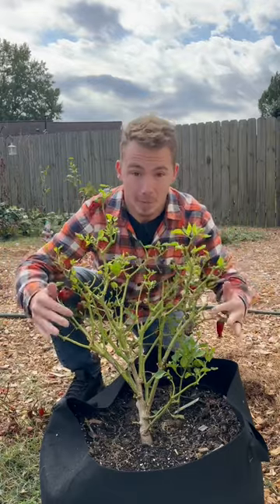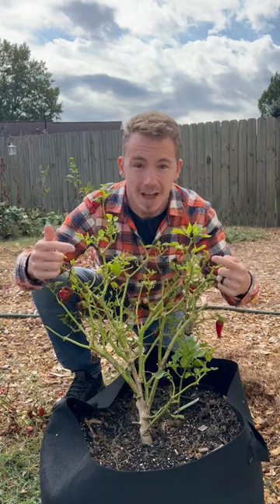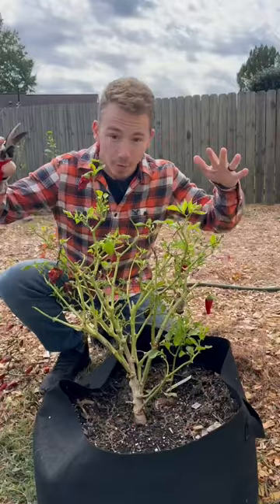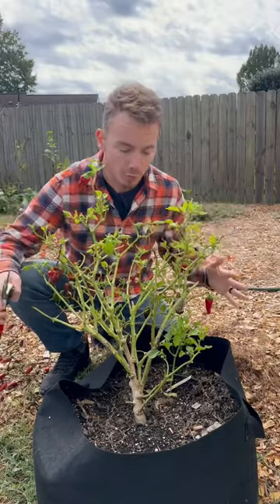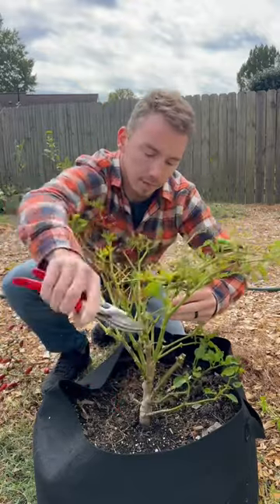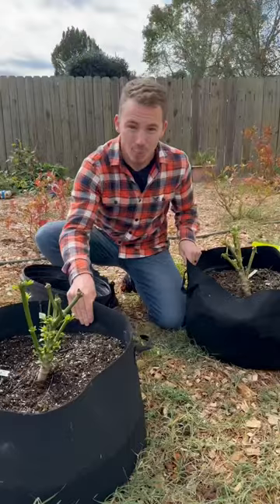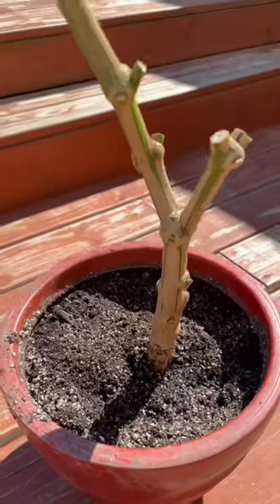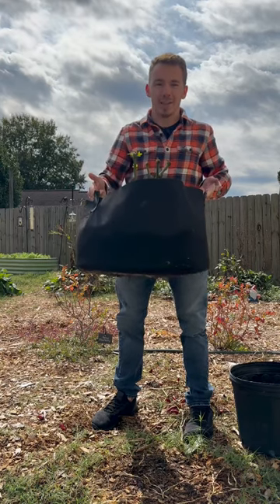How to Over Winter Pepper Plants and Grow Them Again Next Year!